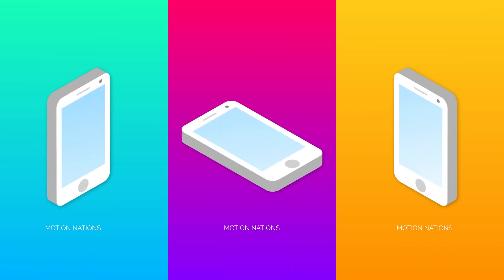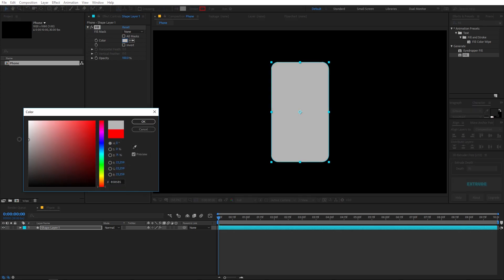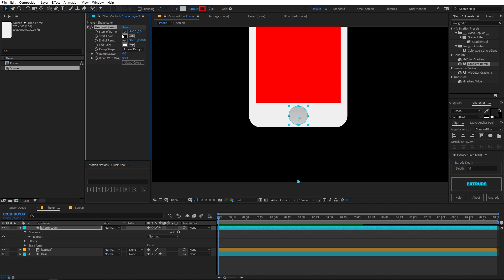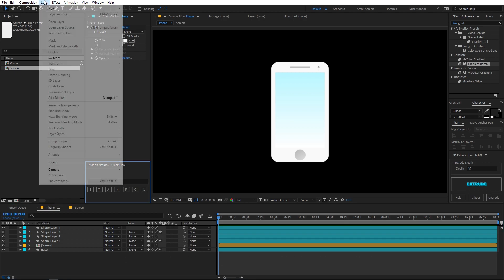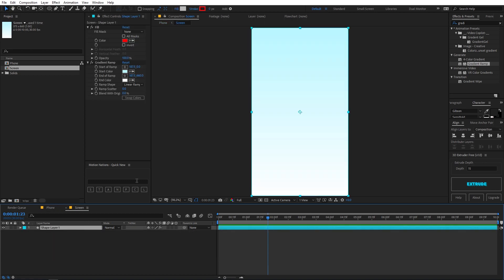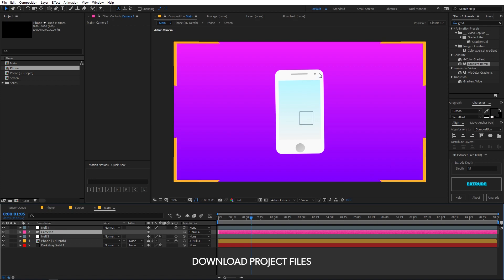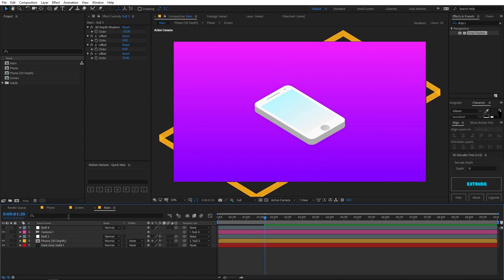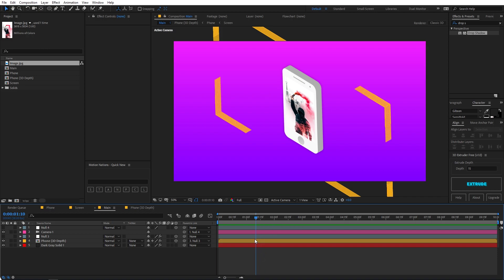3D Isometric Phone Animation in After Effects - After Effects Tutorial - No Third Party Plugin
Create 3D Isometric Phone Animation in After Effects without using any third party plugin. Use it to create any 3d object animation in isometric projection. Very easy to create isometric projection scenes in after effects.

---DOWNLOADS---

♦ Motion Nations ♦